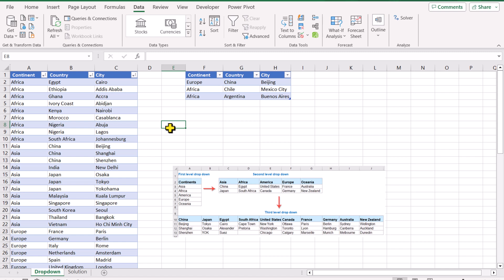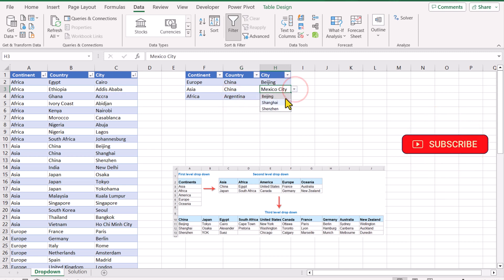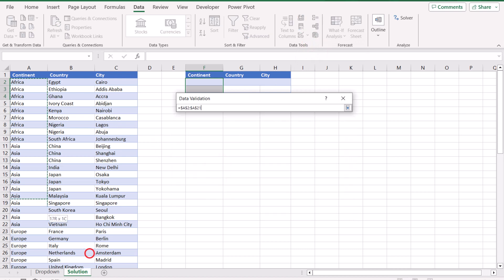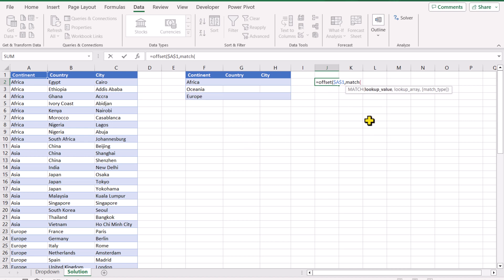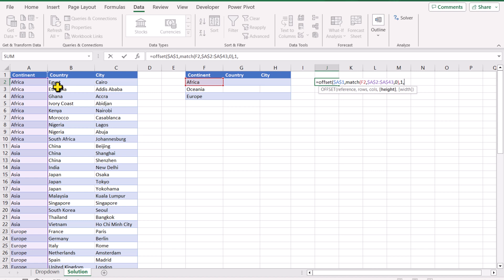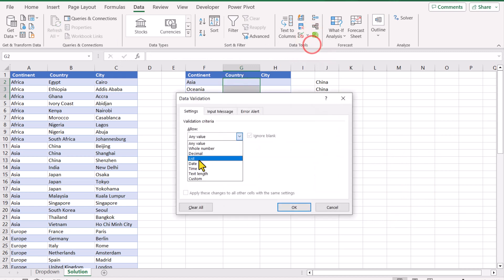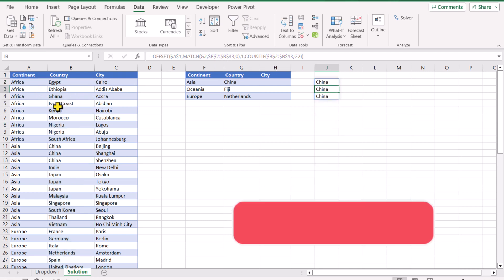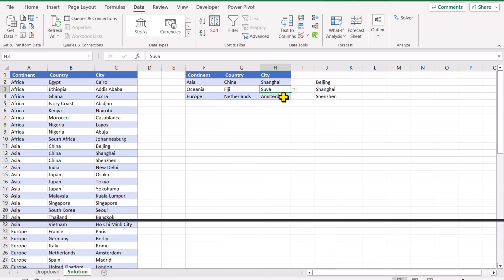Create dynamic Dependent Drop-Down Lists in Excel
Unlock a secret Excel feature that lets you create powerful, dynamic drop-down lists with ease!

In this video, I'll reveal a new, simple trick that will change the way you work with dependent dropdowns in Excel.

No matter your Excel experience, you'll be able to:

Create multiple dependent drop-down lists in minutes ⏱️
Make your spreadsheets more interactive and user-friendly
Save time and effort on data entry
Eliminate the need for complex formulas or VLOOKUP
Boost your productivity and impress your colleagues
Ready to unlock this hidden gem?

Click play now and discover how to:

Set up dependent dropdowns quickly and easily
Customize your lists to fit your specific needs
Apply this technique to various Excel projects
Unlock the full potential of Excel's data validation features
Don't miss out on this game-changing Excel trick!

Watch now and start creating effortless, dynamic dropdowns today!

Chapters
0:00 Introduction to Multi Level Drop-Down List
0:42 Data Must be Sort
1:11 Creating Single Level Dropdown
1:37 Creating Second Level Dropdown List
3:28 Creating Third Level Dropdown List